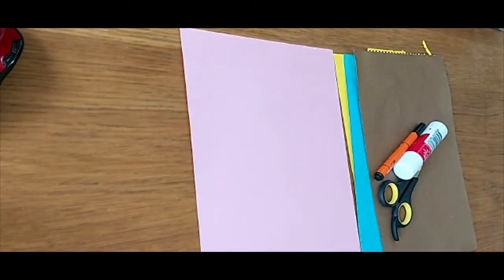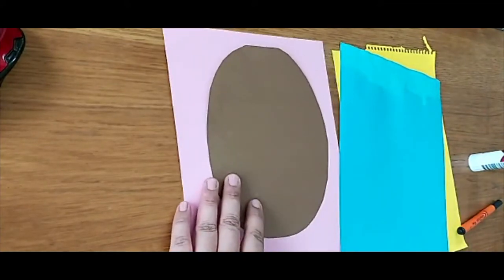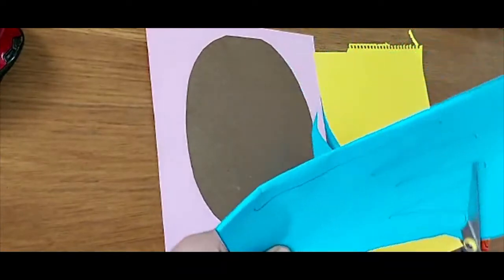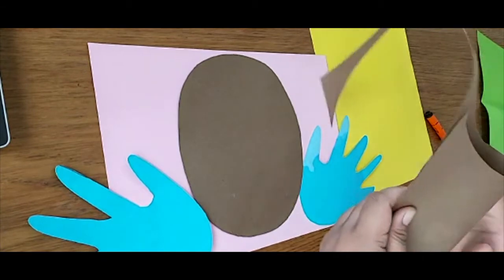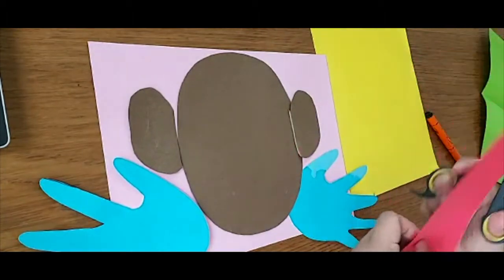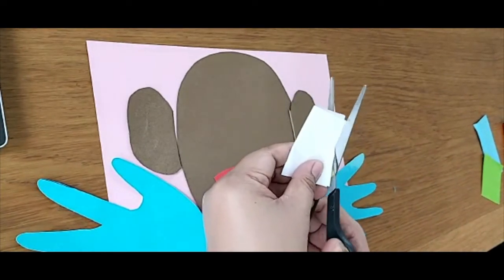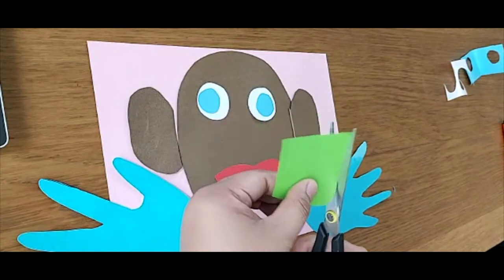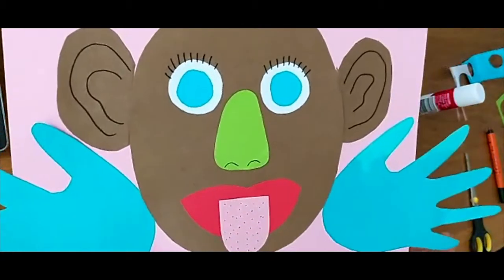5 senses crafts for KG1